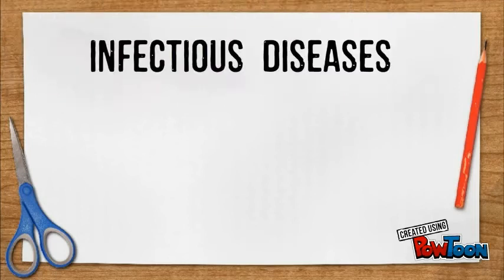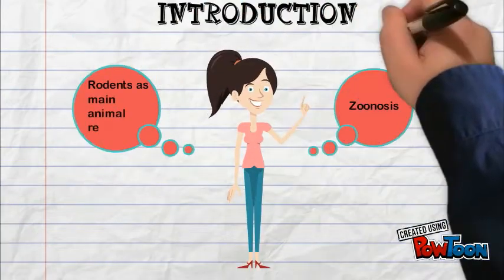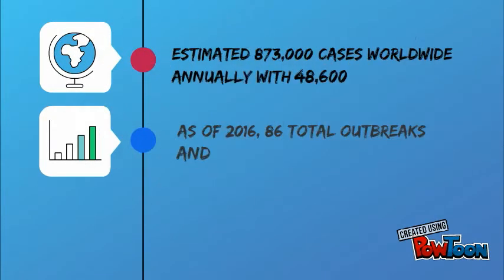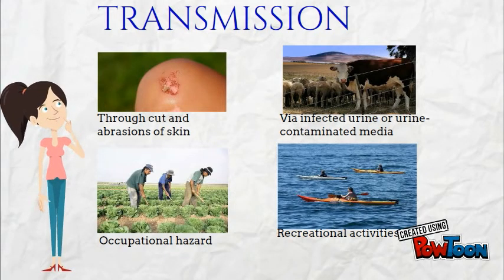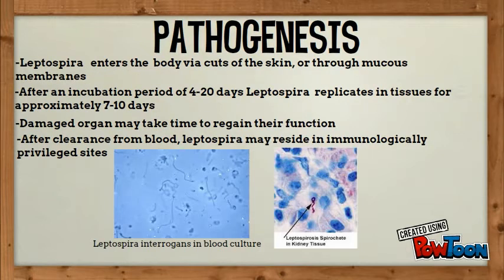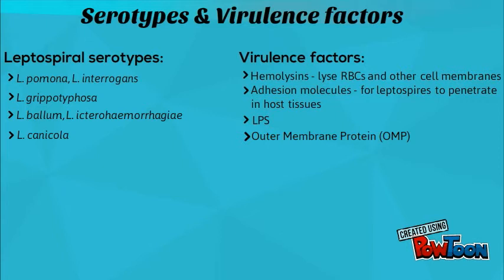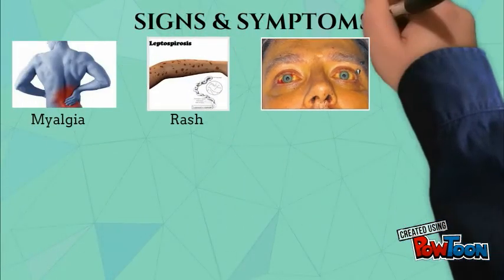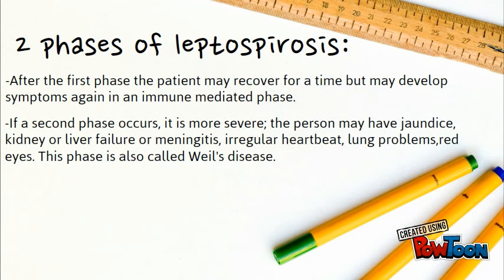LEPTOSPIROSIS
Infectious Diseases Video Assignment-- Created using PowToon -- Free sign up -- Create animated videos and animated presentations for free.  PowToon is a free tool that allows you to develop cool animated clips and animated presentations for your website, office meeting, sales pitch, nonprofit fundraiser, product launch, video resume, or anything else you could use an animated explainer video. PowToon's animation templates help you create animated presentations and animated explainer videos from scratch.  Anyone can produce awesome animations quickly with PowToon, without the cost or hassle other professional animation services require.